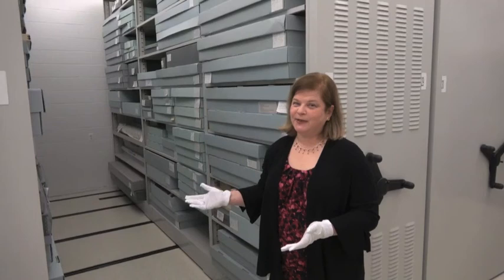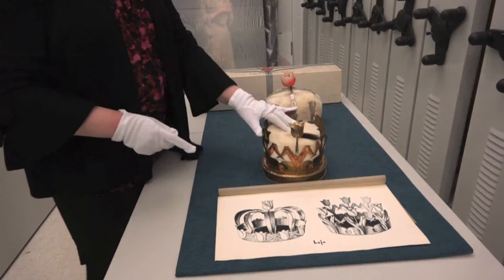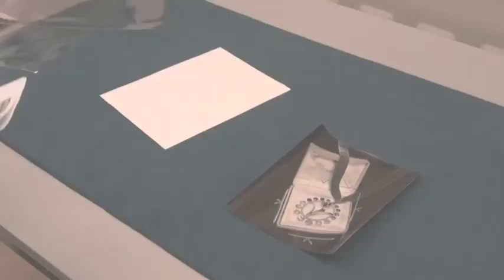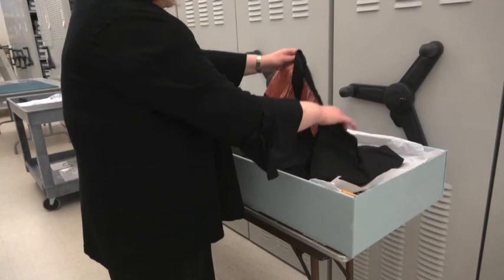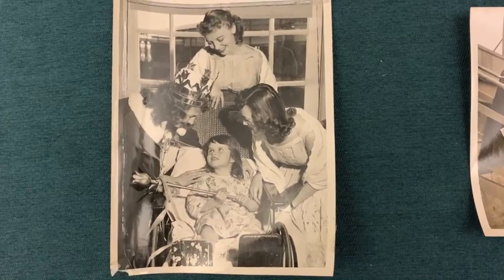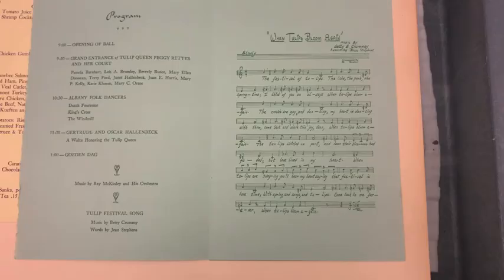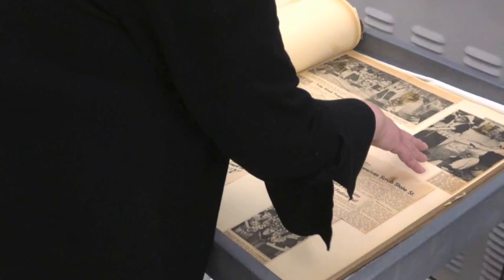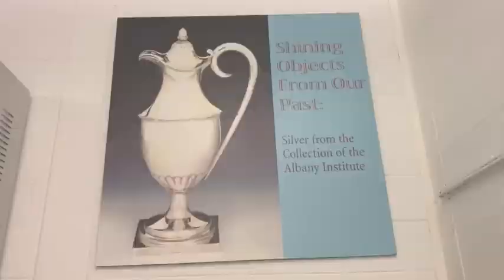Albany Institute of History and Art Tour!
Today we check out the incredible treasures you can find inside the Albany Institute of History and Art!  We have Tulip Queen crowns, clothing, scrapbooks from the 1950's and even some other secrets! Presented by Citizens.